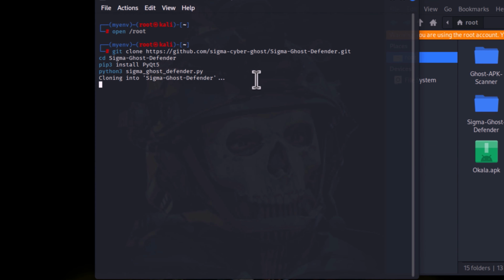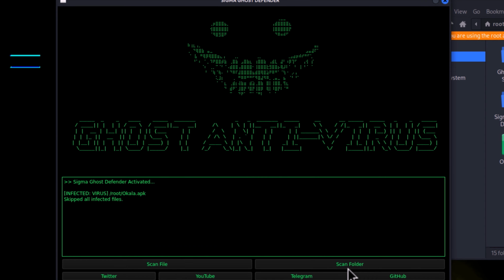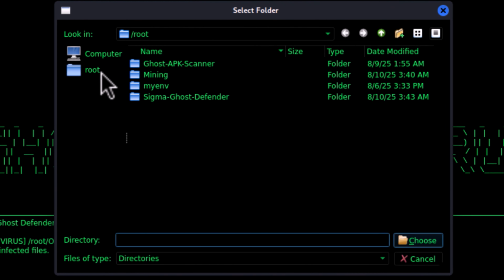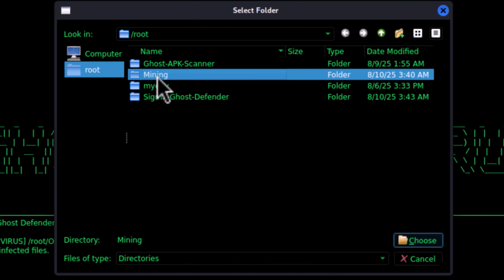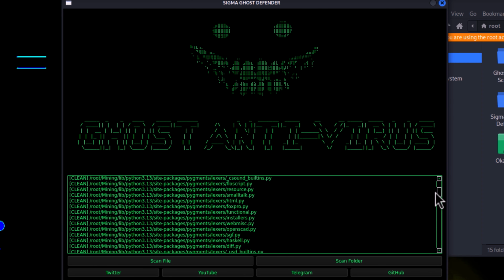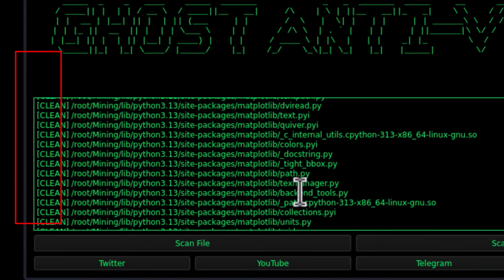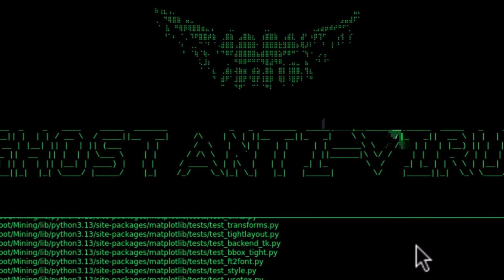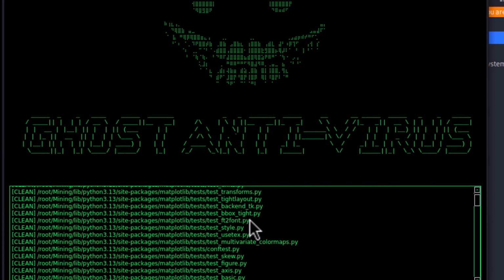🛡 Sigma Ghost Defender – Scan | Linux Cybersecurity Tool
Sigma Ghost Defender is an ethical security scanner designed to detect and remove malicious files like RATs, backdoors, and viruses from your system.
⚠ This tool is strictly for educational and defensive purposes only — perfect for learning malware detection, testing security setups, and keeping your PC safe.

🔹 Features:

Scan files and folders for known malicious signatures

Identify potential threats like RATs, viruses, and malware

Optional removal of detected threats